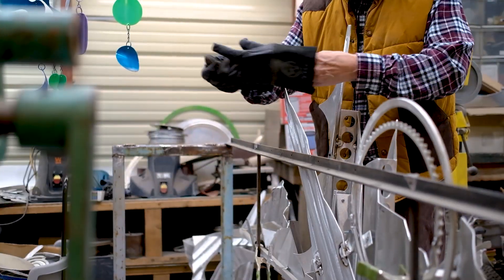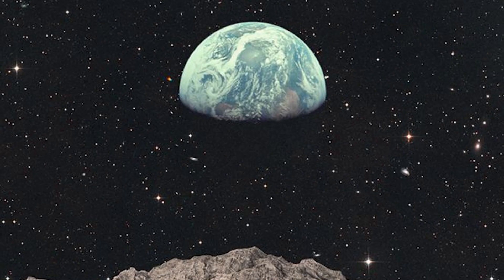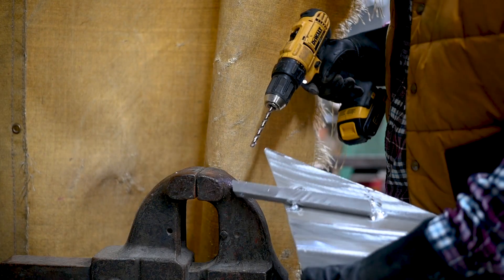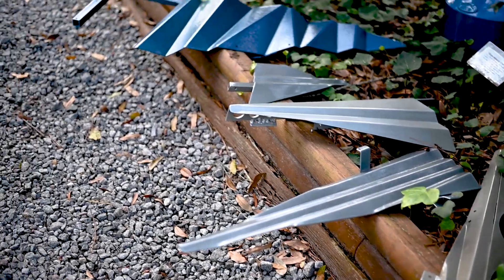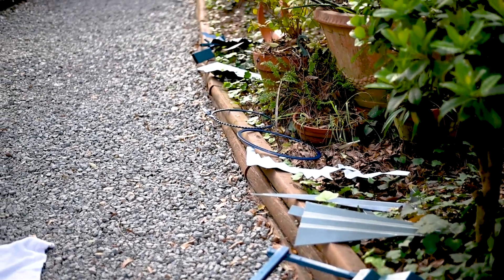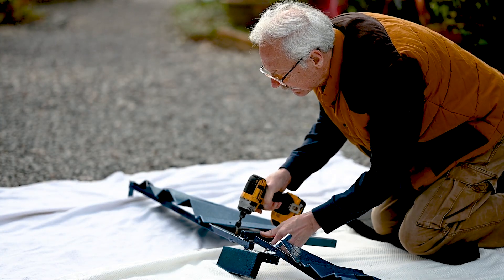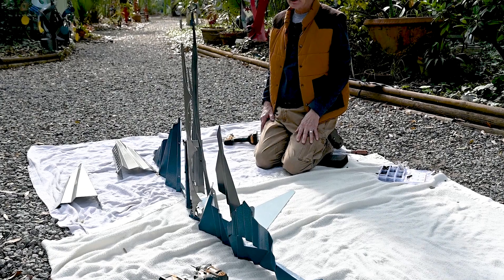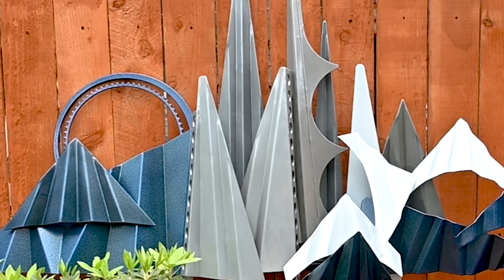How an Art Contest Prompted a Sculpture from Another World!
Watch Stephen Kishel make a wall sculpture in honor of Florida's 70 years of space exploration.
This metal sculpture is a contribution to a contest celebrating space exploration, and Stephen creates an abstract spacescape that allows the viewer to imagine a foreign world.

This video shows Stephen's process of creating a metal sculpture for an art contest